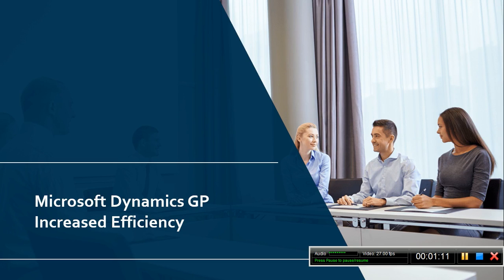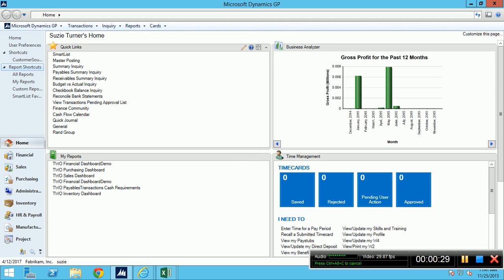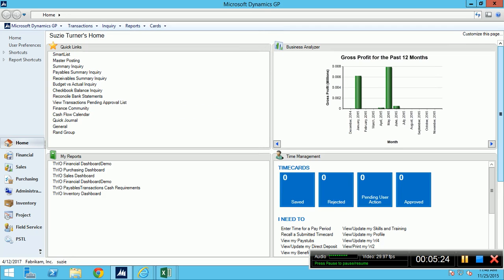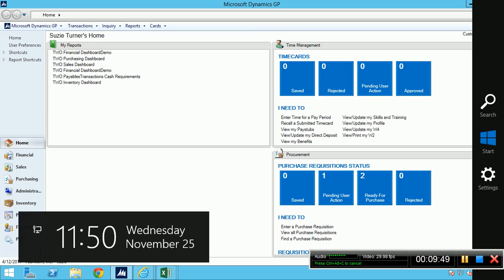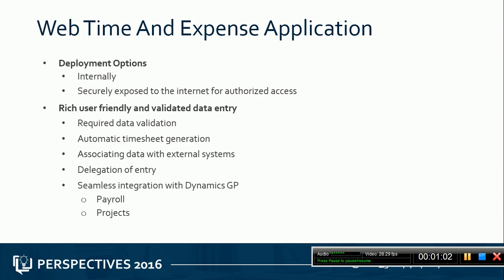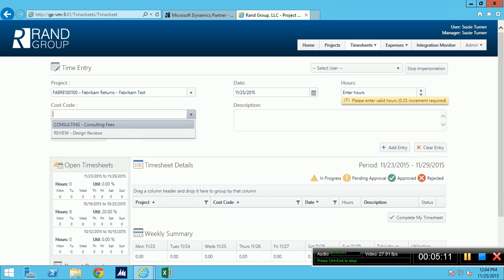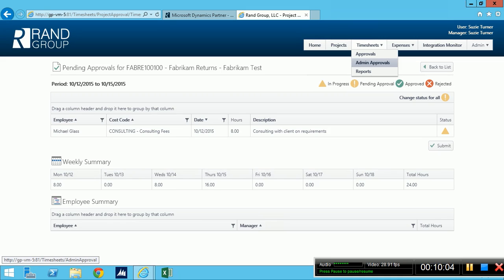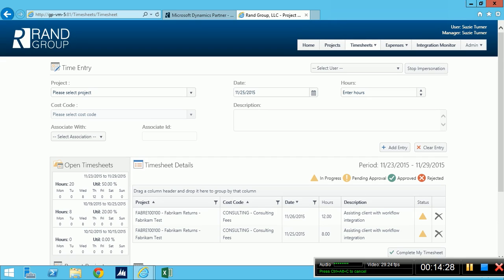Microsoft Dynamics GP Training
This Microsoft Dynamics GP training video will focus on how to gain efficiencies and optimize workflows. We will demo how to customize your navigation, use SmartList to create QuickLinks, save time with Procurement workflows, use the Excel copy and paste function, and much more.

As a certified Microsoft gold partner, Rand Group is your Dynamics GP resource for implementation, customization, and support. Learn more about our Dynamics GP services